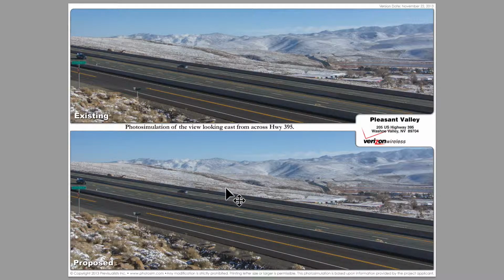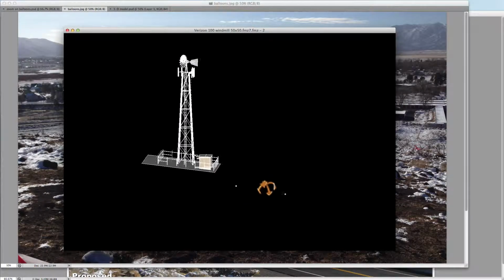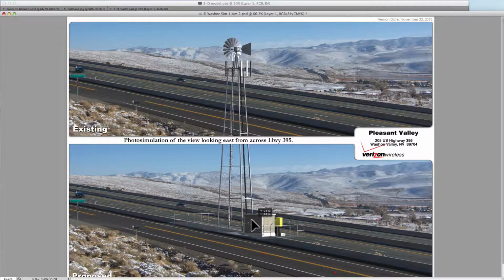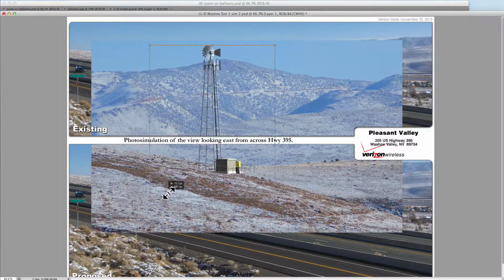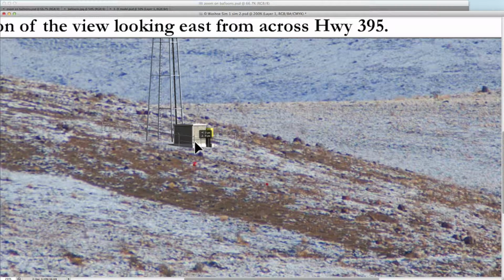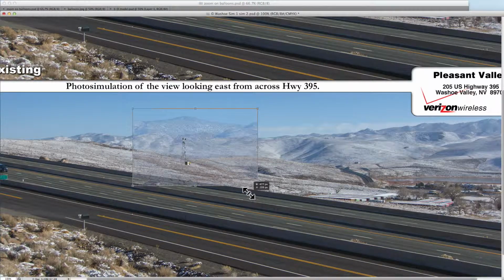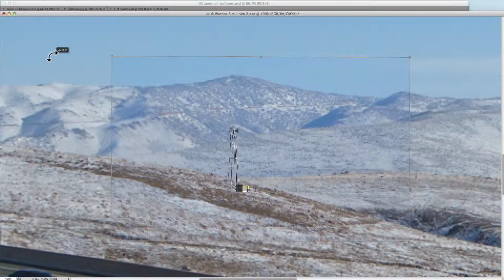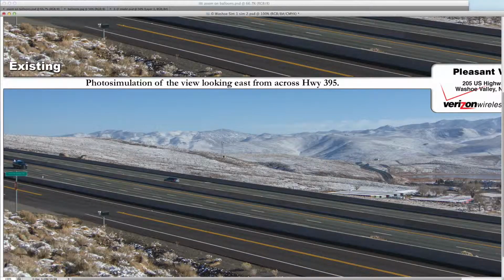Scaling Sims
Demonstration of how we get extremely accurate scale on barren landscapes.